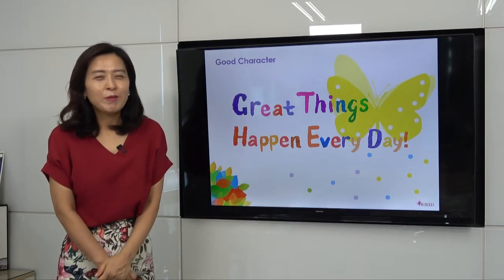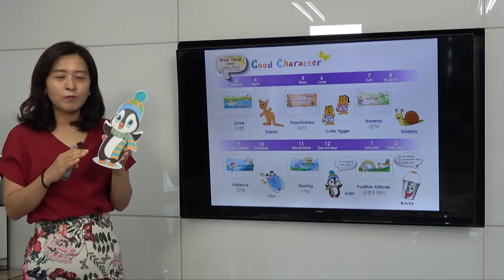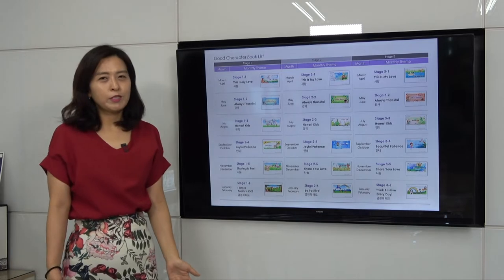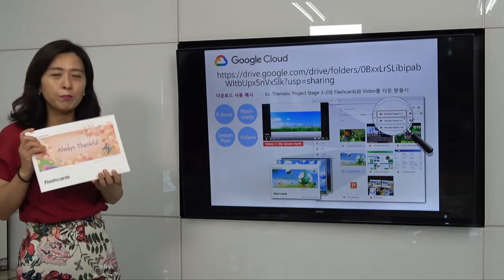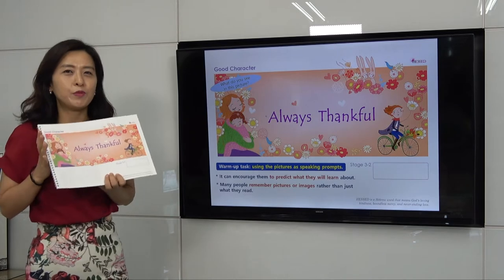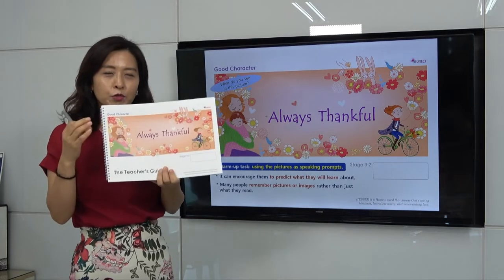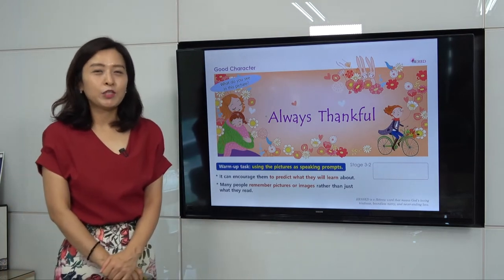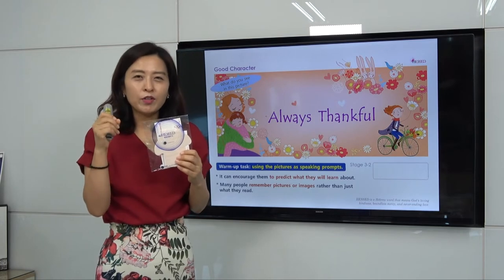[HessedEdu] Teacher Training Program Good Character 3-2 (1) Always Thankful